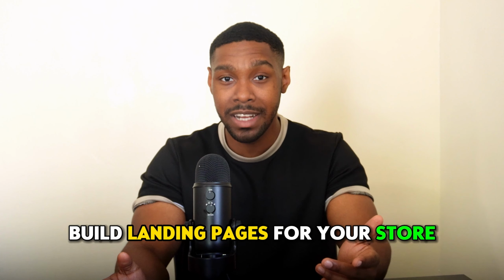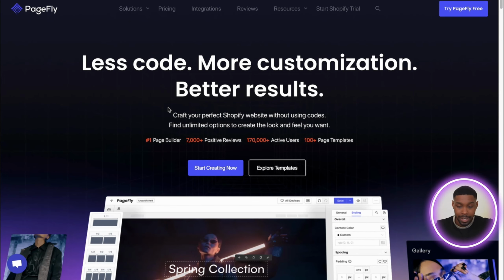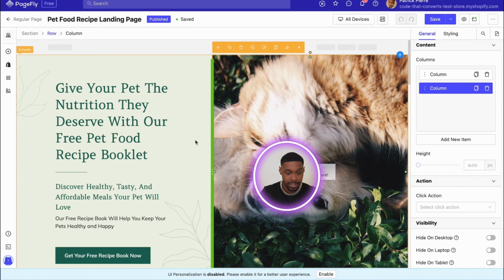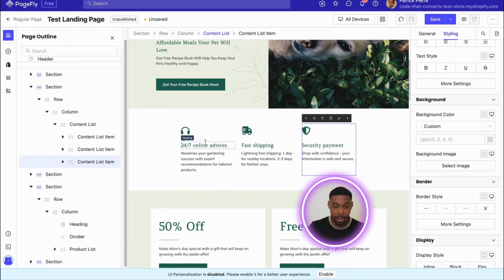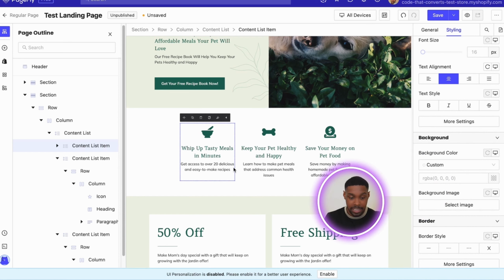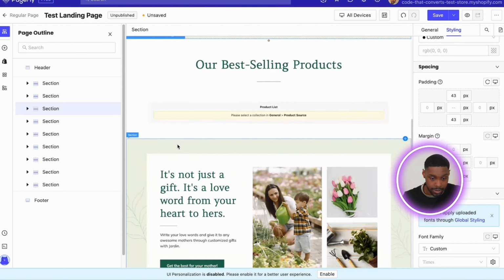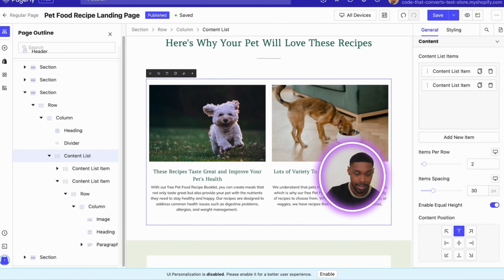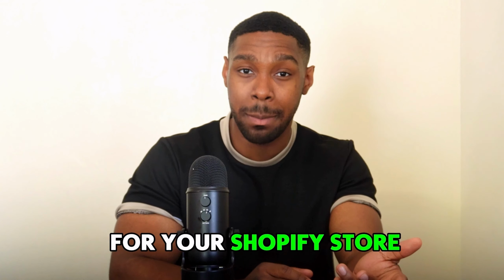How to Create Shopify Landing Pages with PageFly For Free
If you've been on the hunt for a video that shows you how to create awesome Shopify landing pages, then your search ends right here. You're in the perfect place! In this video, we're gonna walk you through the simple steps of creating Shopify Landing Pages using PageFly and Chat GPT.

⏰ **Timestamps:**
00:00 - Introduction
01:57 - Using Chat GPT to generate content for Landing Page
04:19 - Getting Started with PageFly
06:44 - Navigating the Page outline in PageFly
07:45 - How to resize text in PageFly
10:00 - Setting up background images in PageFly
10:40 - Creating a 3 column layout on PageFly
16:00 - Creating a new section in the Landing Page Template
21:00 - Collection emails on the Landing Page
22:04 - Where to get images for the Landing Page

-- Create Landing Pages The Easy Way with PageFly and ChatGPT --
Now, we all know that in order to sell your products, you need people to visit your Shopify store, right? And the easiest way to make that happen is either by creating helpful content for your target audience or through running ads.

No matter which approach you choose, there comes a point where you'll need a killer landing page to collect emails from potential customers or promote your amazing products and offers.

Now, there are plenty of Shopify apps out there that let you build landing pages, but the one that's super popular and won't break the bank is PageFly. And guess what? They have a free version that we'll be using in this video. It's perfect for getting started.

To make things even more exciting, we'll have our awesome assistant, Chat GPT, by our side to help us create killer content for our landing page.